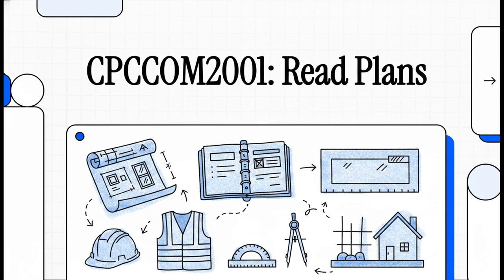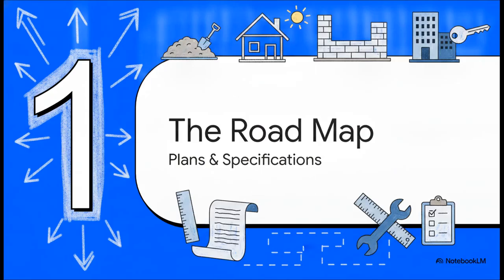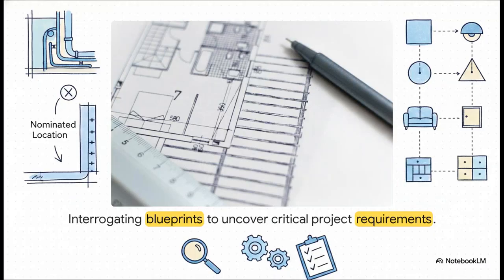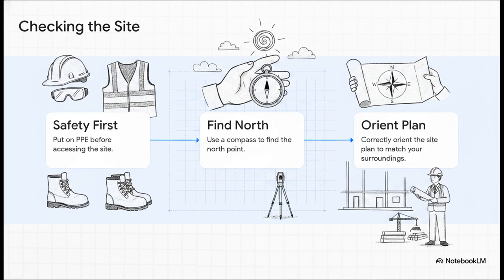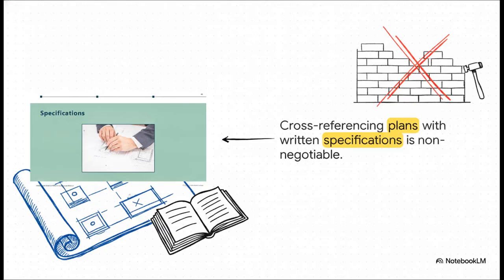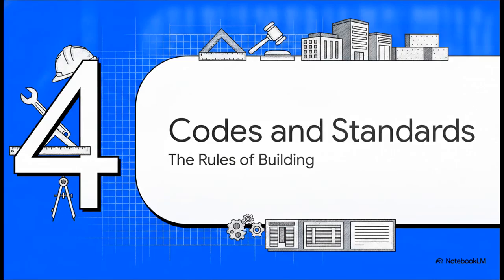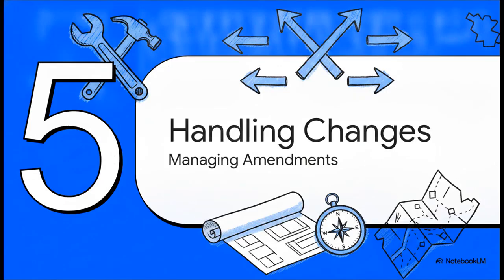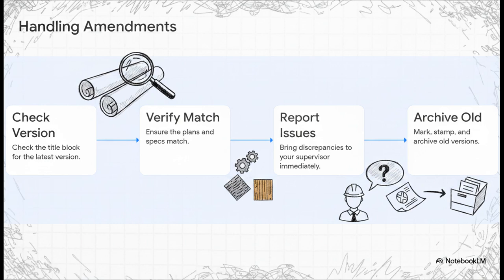CPCCOM2001 Read Plans